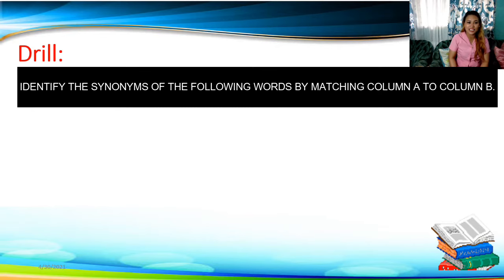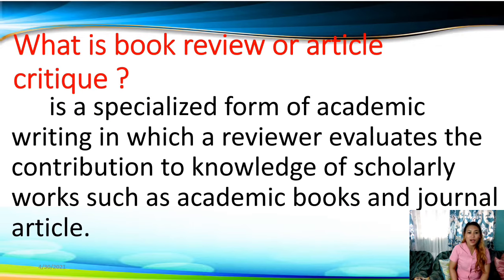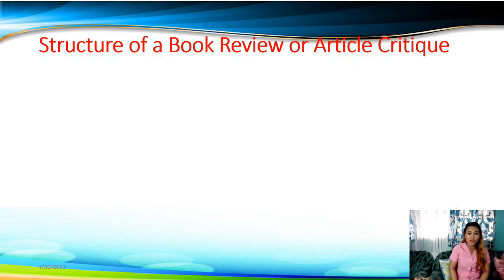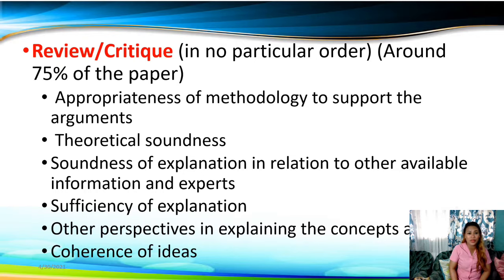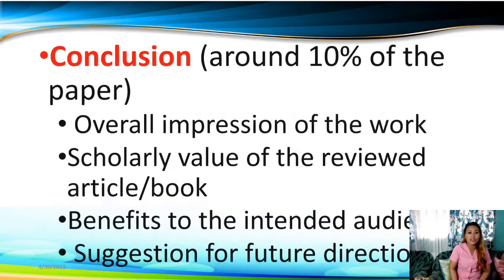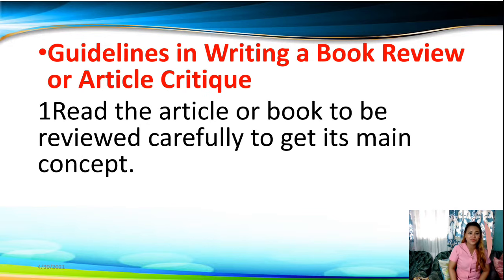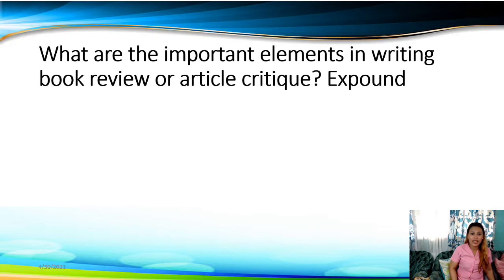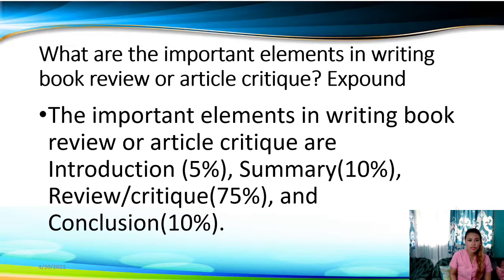Unique Features of Book or Article Critique